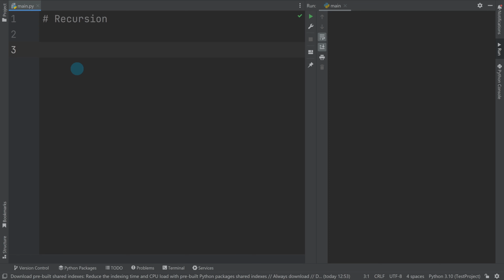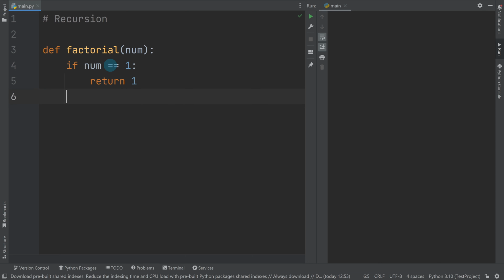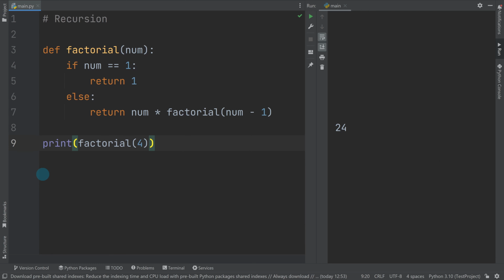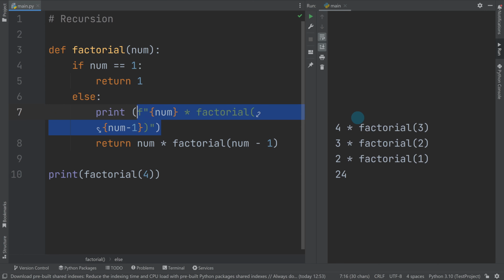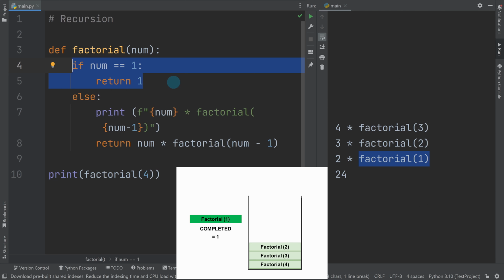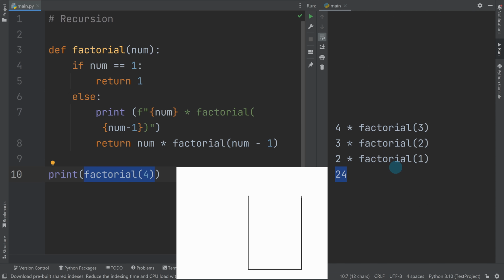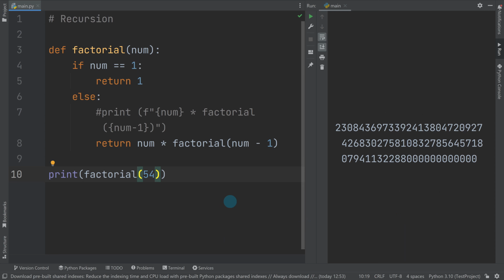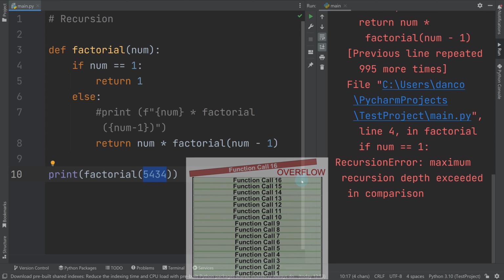Python For Beginners - Recursion Explained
00:00 - What is recursion
00:40 - Example of recursion
03:54 - How stacks are used for function calls
06:30 - Example of stack overflow